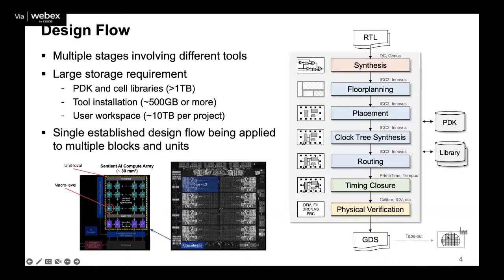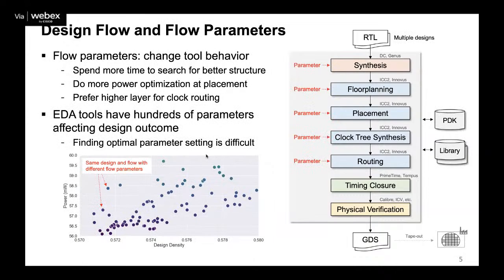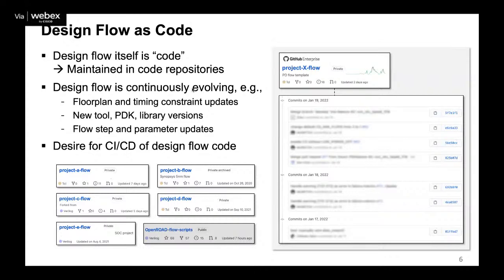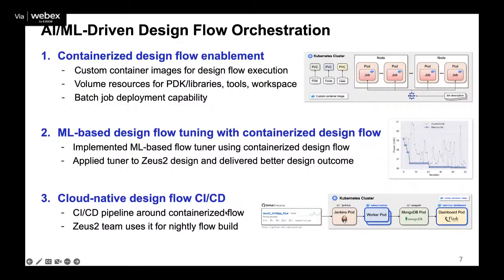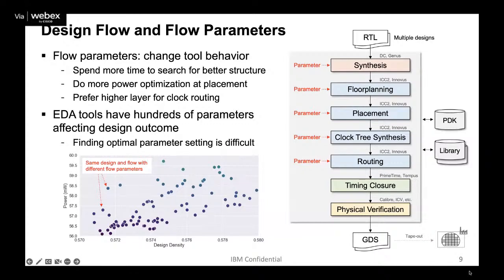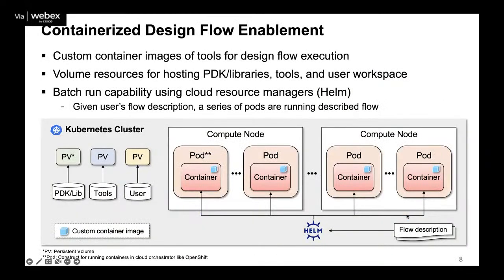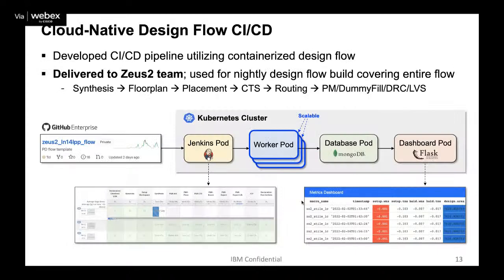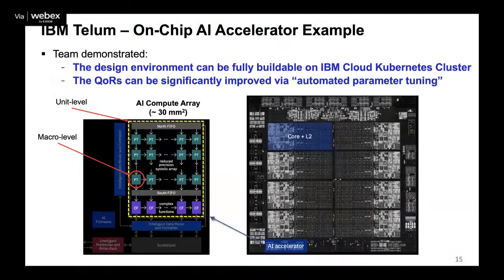Day2- Chip Design using IBM OpenPower Cores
Speakers- (i) Dr. Gi-Joo Nam, IBM